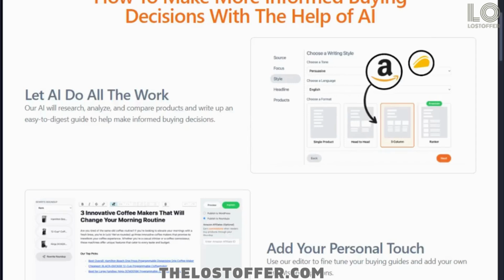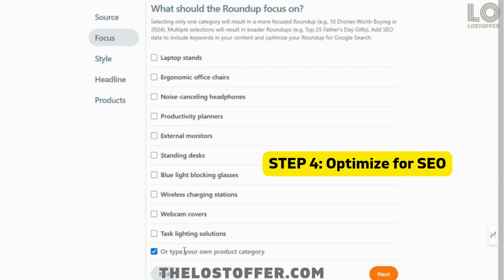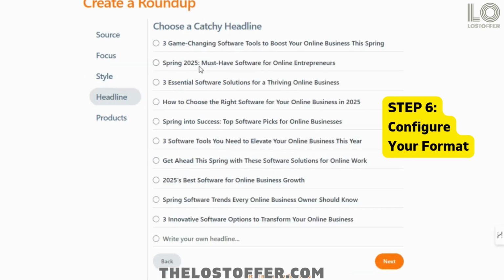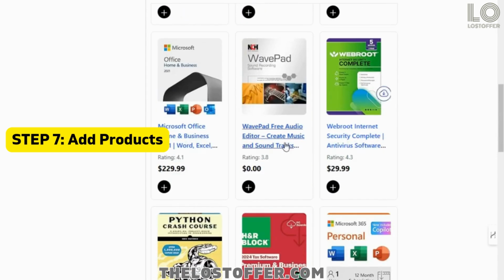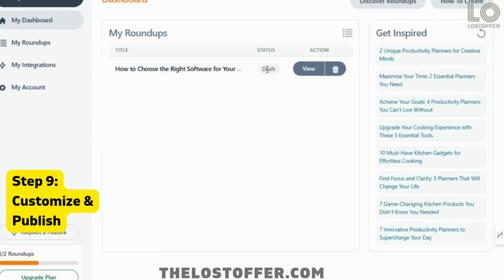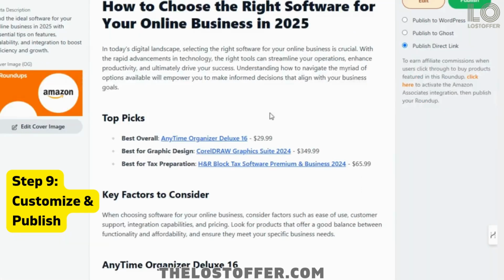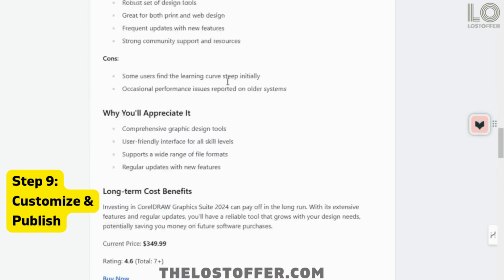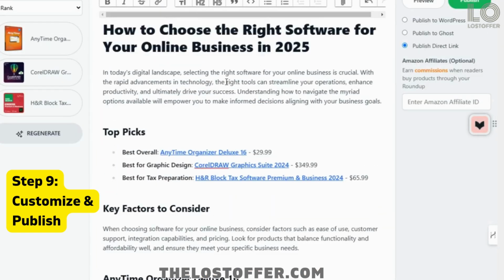How to Make Money with Roundups AI by Creating High-Converting Content | THELOSTOFFER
In this video, we'll guide you through the step-by-step process of creating high-converting product roundups that boost your earnings. Don't miss out on this game-changing opportunity to simplify your content creation and maximize your income!